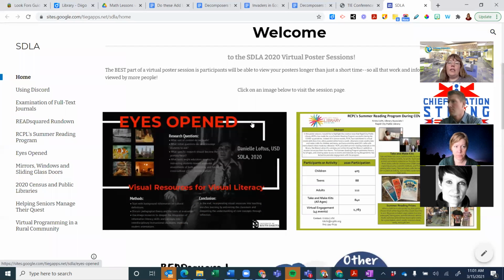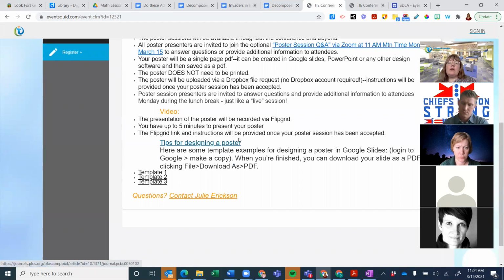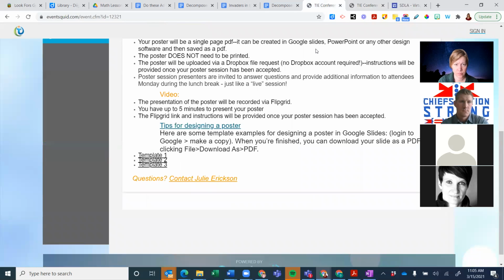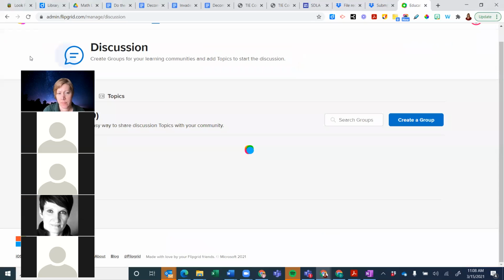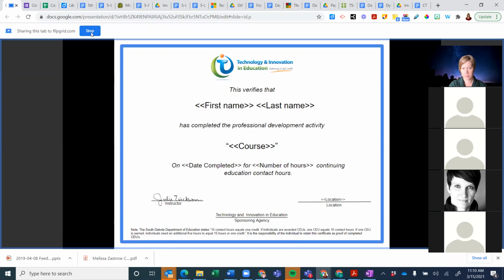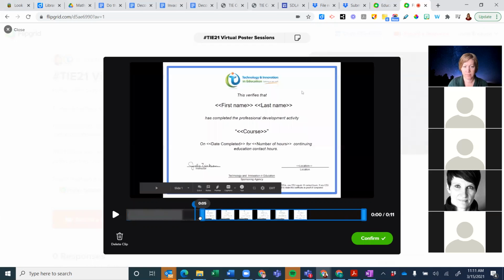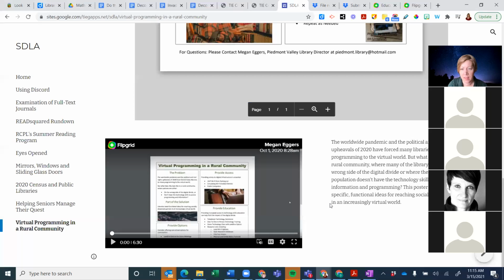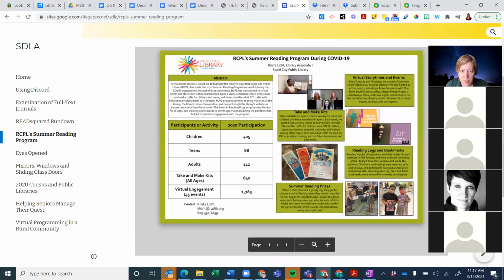TIE21 Poster Session